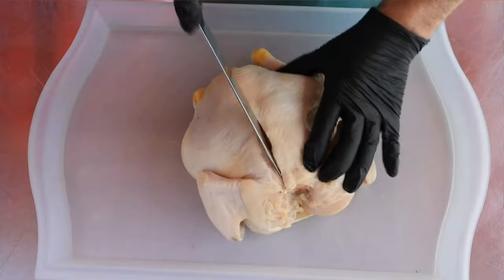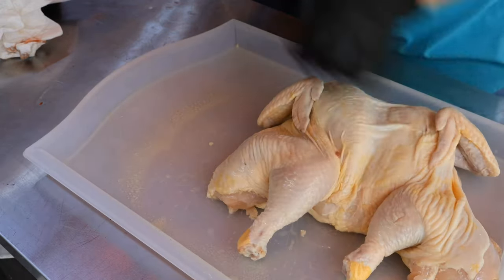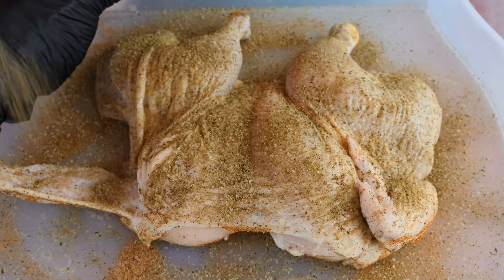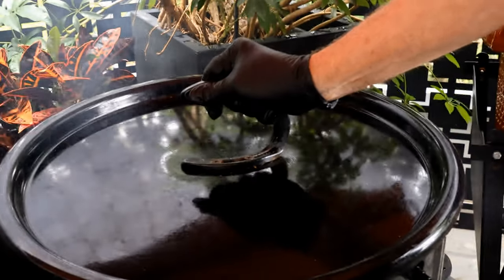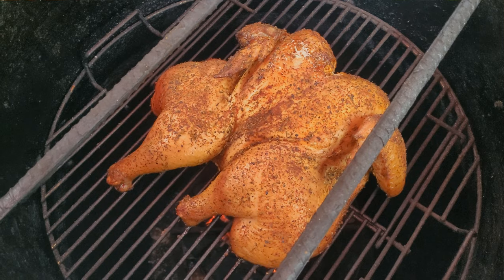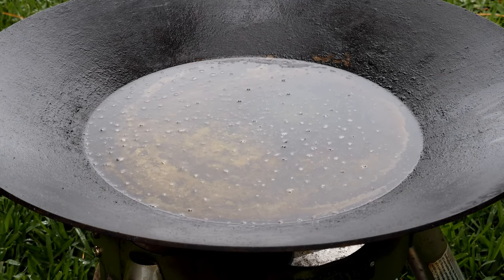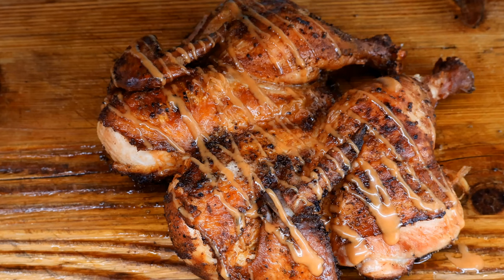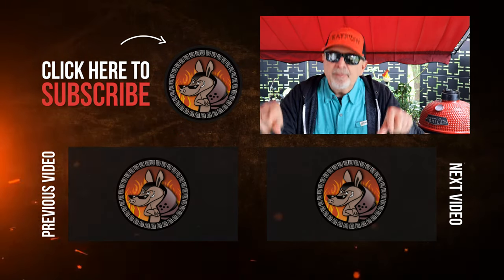Smoked and Fried Whole Chicken with AWESOME SAUCE!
This recipe will show you one method for how to get crispy skin on a smoked chicken. I'll smoke a whole chicken in the Pit Barrel Cooker and then fry it in a Plow Disc (a.k.a. Discada). To finish this chicken we will make Chicken Awesome Sauce.

AZEN1LGIBOYT2ETT
RPZO3BI8ZY0MOX99
PLRKFISJ3DVXBN4D